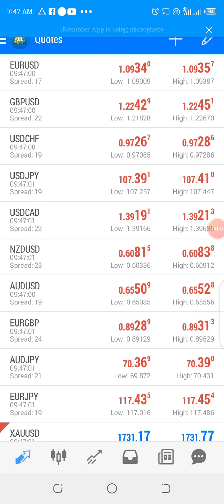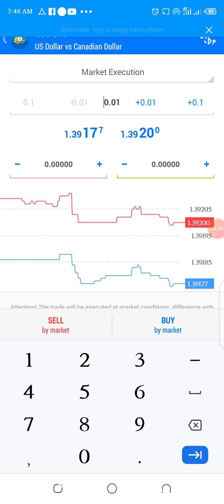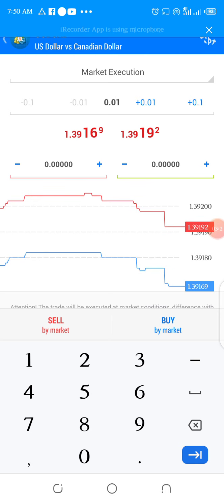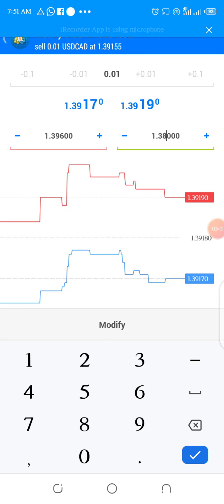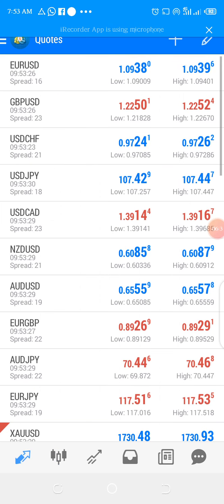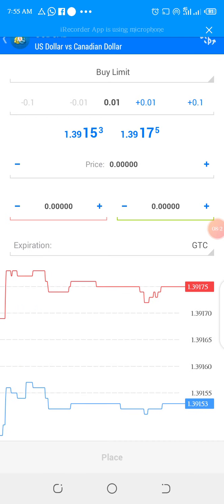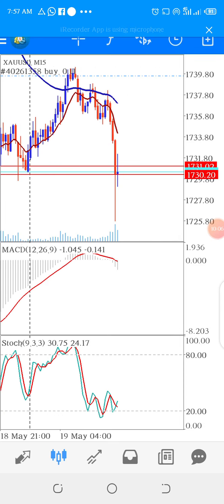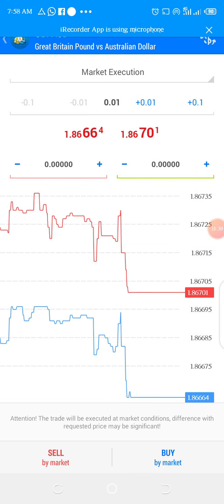How to place Trades using your mobile MT4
FxEagle's